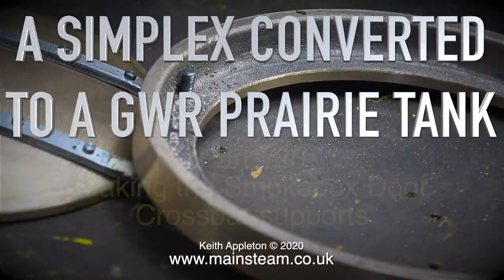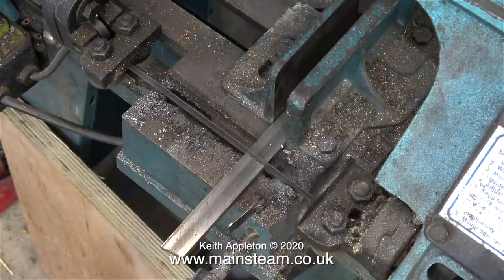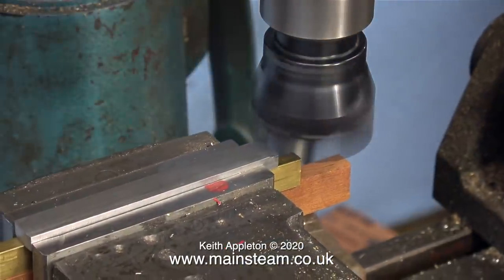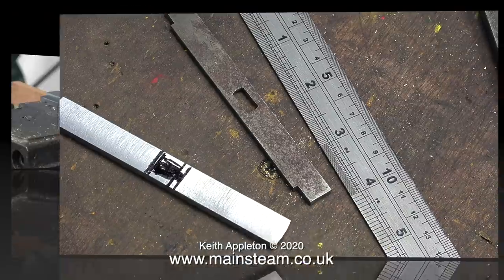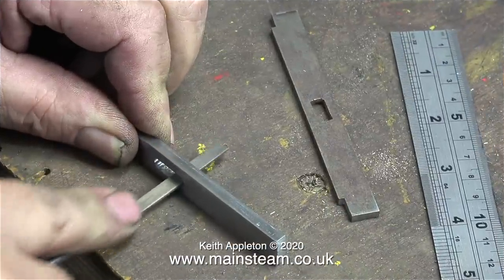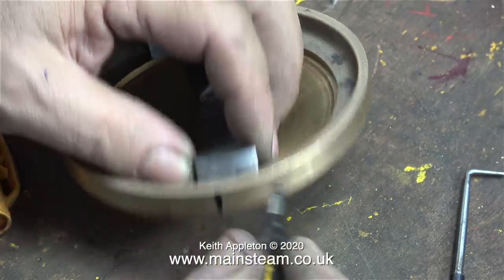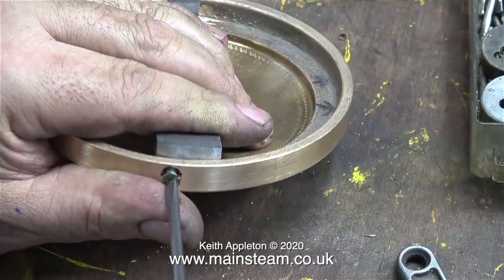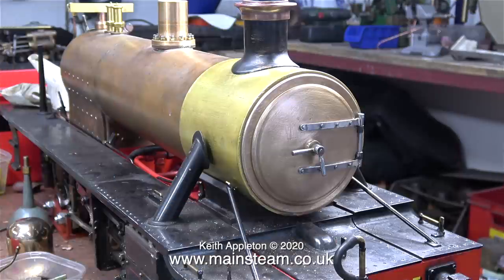SIMPLEX PRAIRIE TANK - PART #26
Simplex Prairie Tank - Part #26. Making the Crossbar which secures the Smokebox Door and the mounting brackets that fit to the Smokebox Ring.